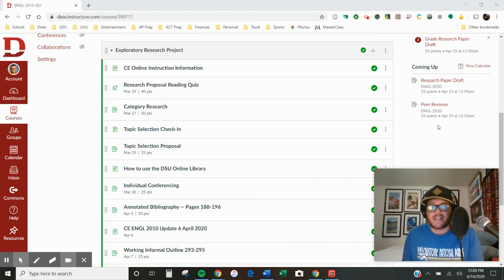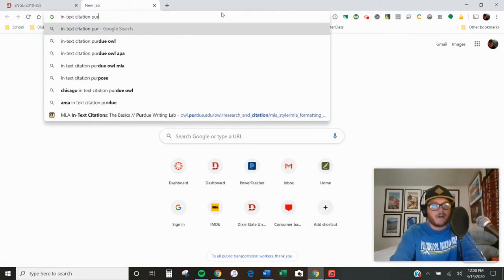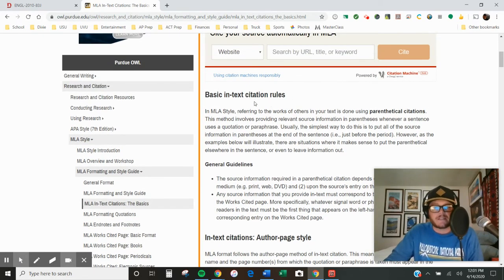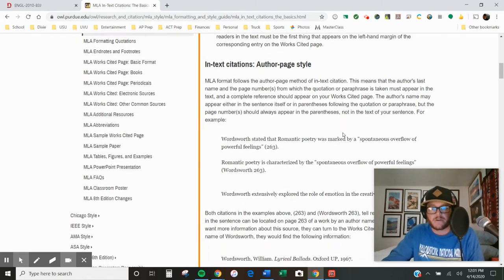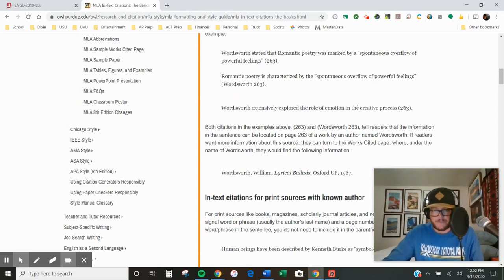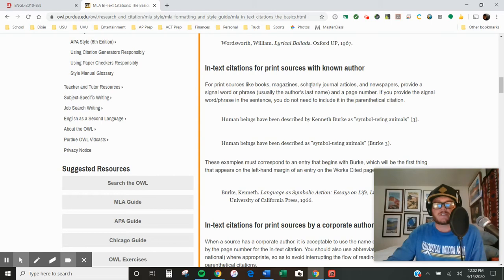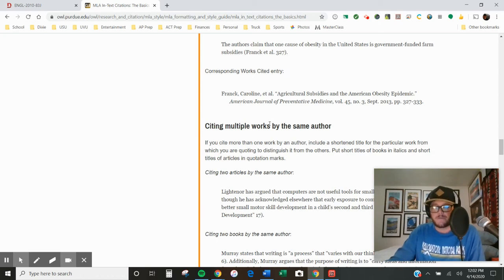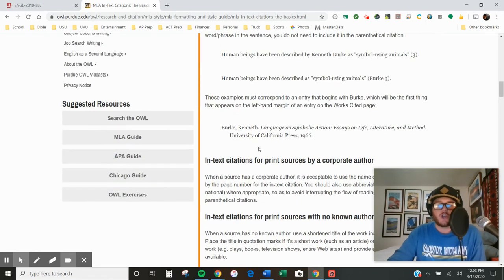In-Text Citation and Works Cited Page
Where to find In-text citation instructions